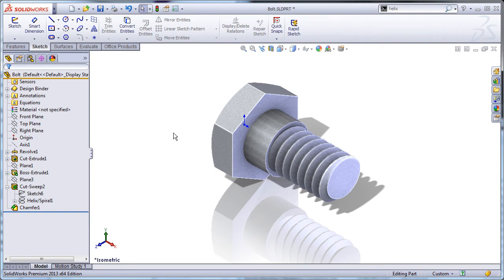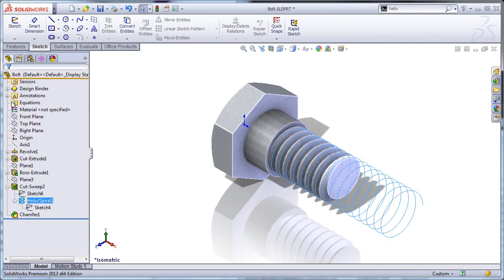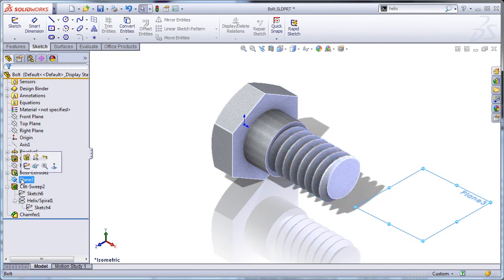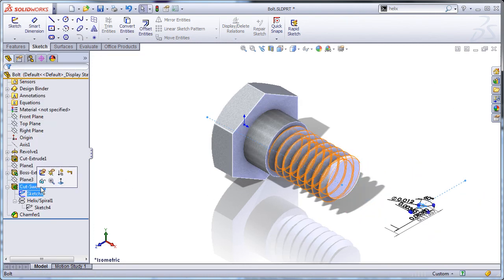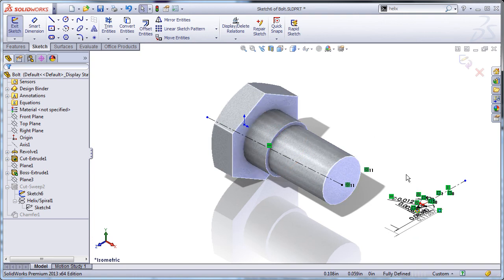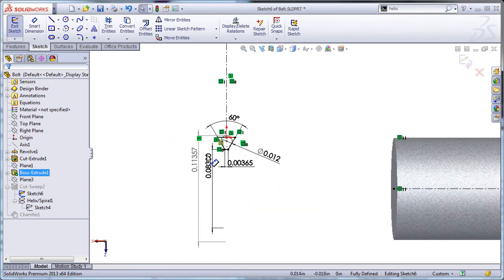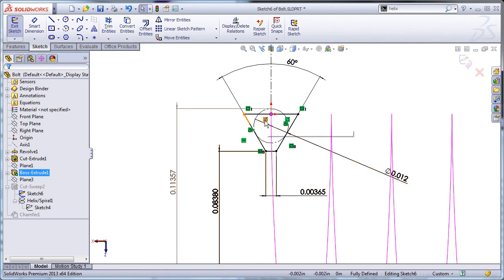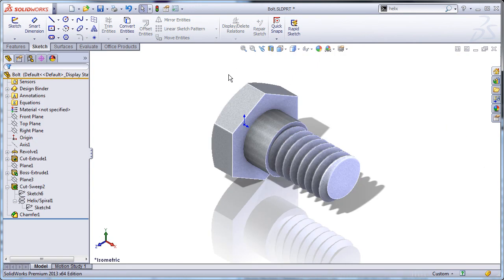Designing a Marble Roller Coaster using SolidWorks: 1. Designing Connectors (I)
Video #1 of many on the process of designing a Marble Roller Coaster using SolidWorks.